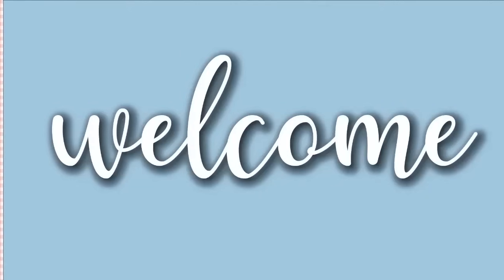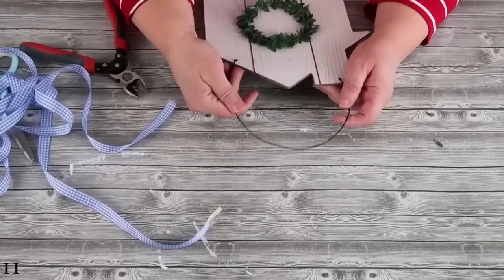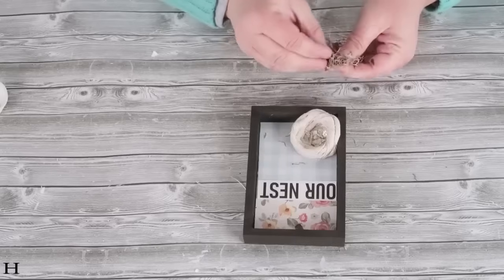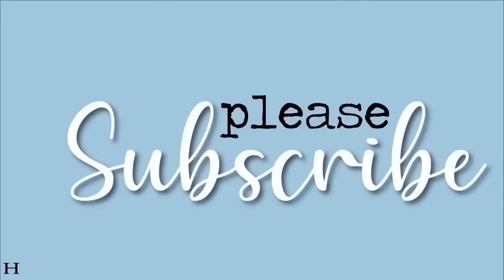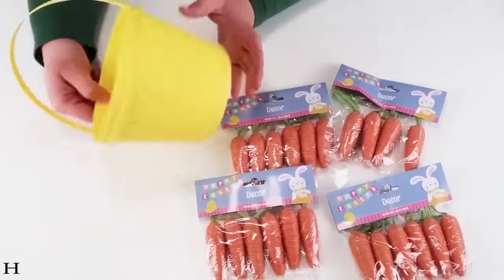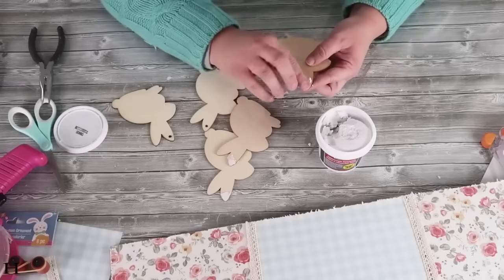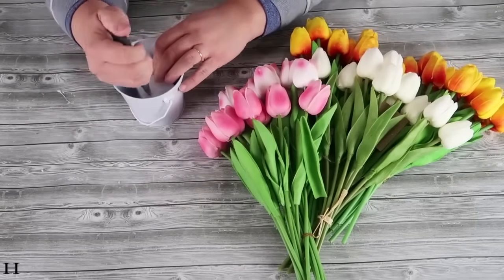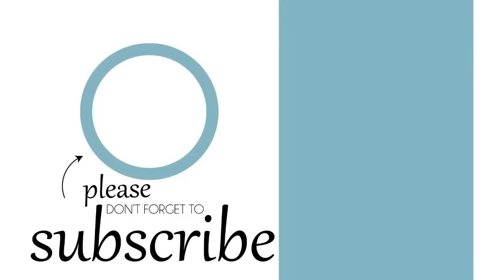EASY (Dollar Tree) Spring Farmhouse Crafts | DIY Home Decor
Rust Oleum French Blue Spray Paint

Real Touch - Soft Pink Tulips and other colors

Cutting Mat

Scrapper Blades

Miter Shears

Miter Box

Wire/Floral Cutters

Key Tube Grip

Chicken Wire

Hot Glue Pot

Hot Glue Pebbles

Paper Pad

Clay 1

Crayola Clay